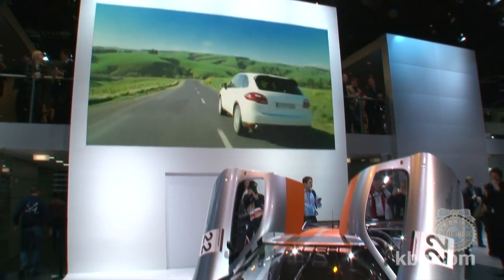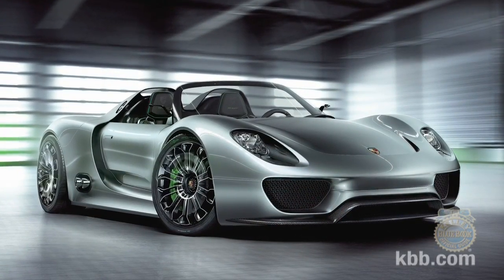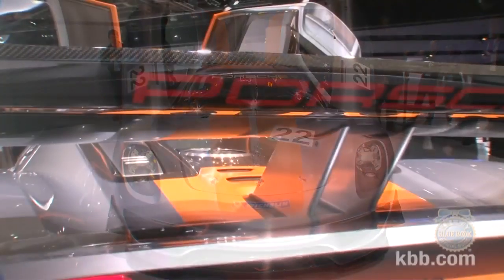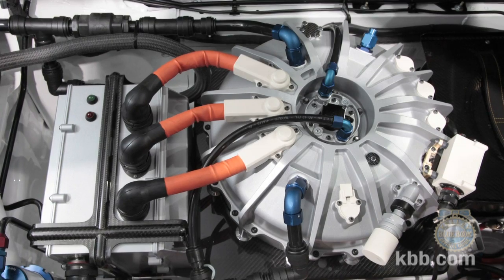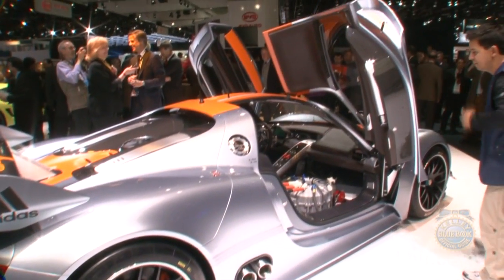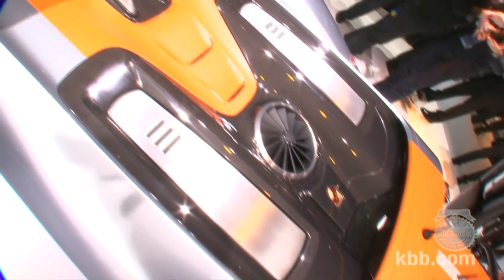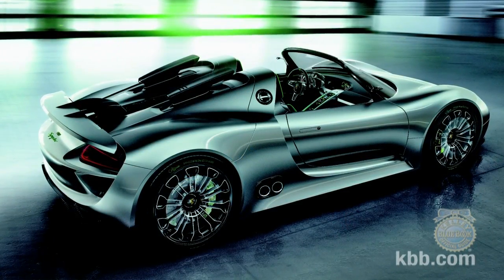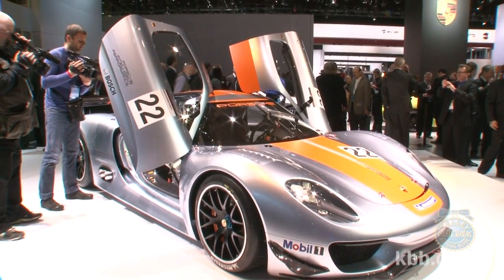Porsche 918 RSR - 2011 Detroit Auto Show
Porsche promised a spectacular reveal in Detroit and delivered nothing less with the world debut of its stunning Porsche 918 RSR Concept. A coupe-bodied "motor sports version" of the 918 Spyder Concept unveiled last March in Geneva, the 918 RSR variant marries its closed-form body configuration with hybrid elements from the 911 GT3 R Hybrid with truly  phenomenal results.